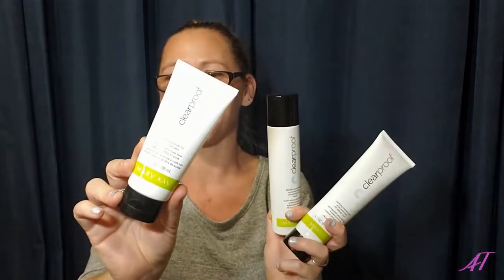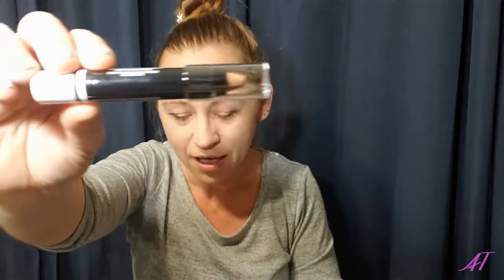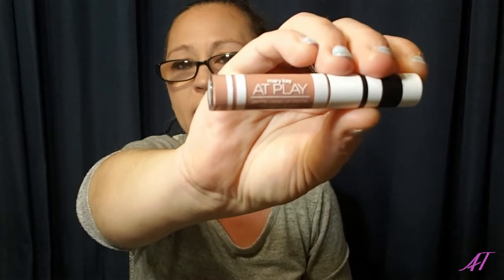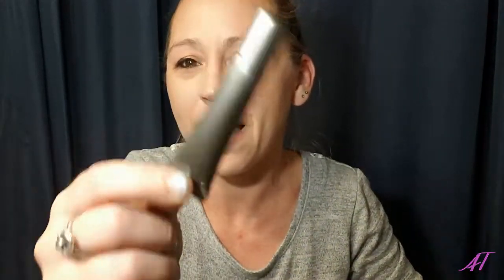Full Face of Mary Kay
Timewise Foundation Primer
Timewise Miracle 3D foundation
At Play Contour Stick (limited edition)
At Play Highlight Stick (limited edition)
Blush
Mascara
Eyeliner
Lip liner
At Play Matte Liquid Lip

Also used 3 of the 4 items from the Clearproof set